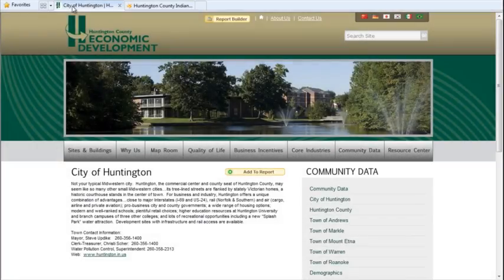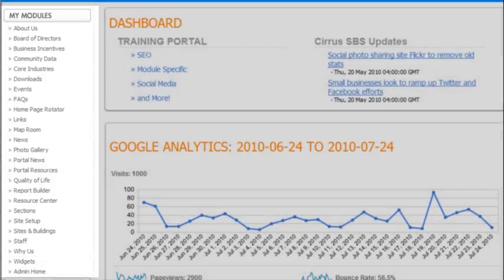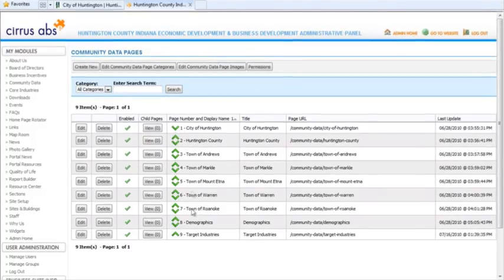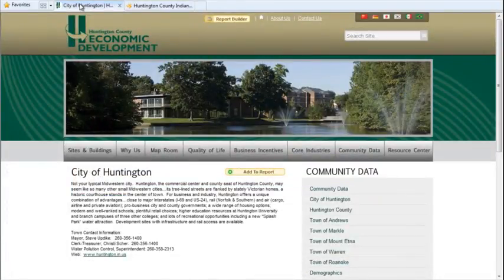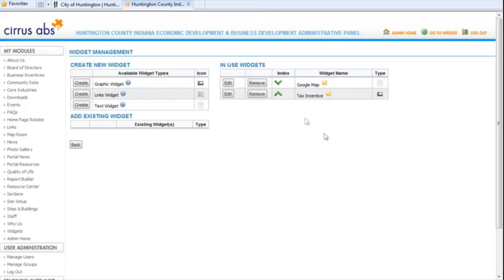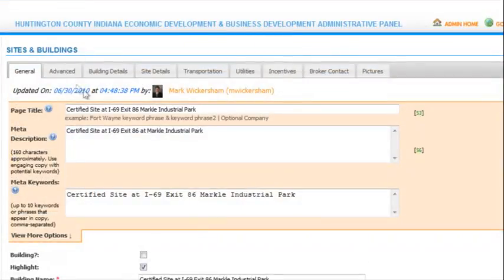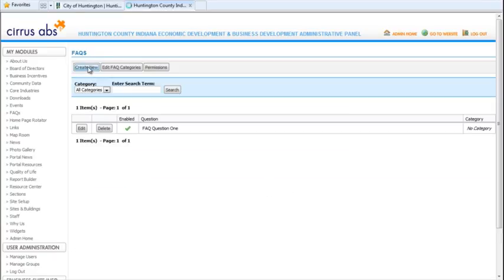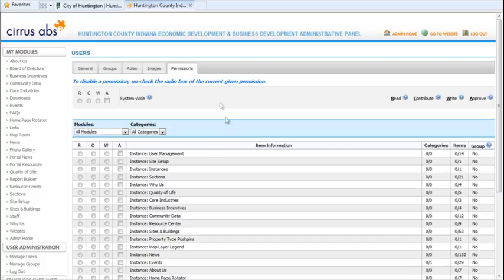Cirrus LEDO Suite Admin Walkthrough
An overview of the Cirrus LEDO Suite admin area.